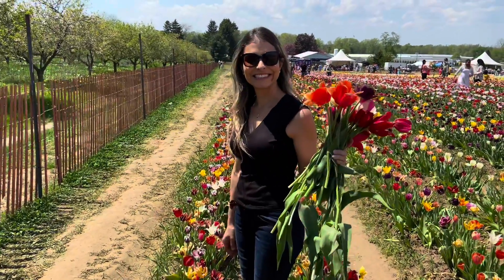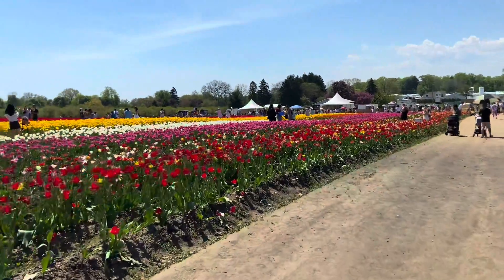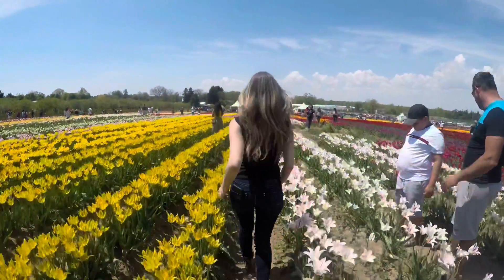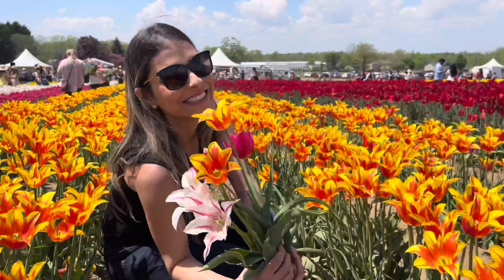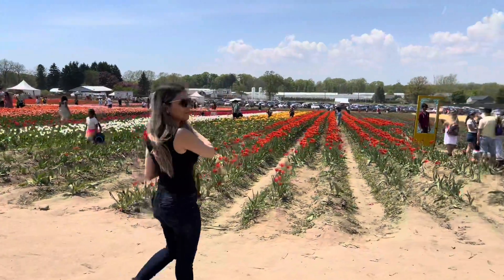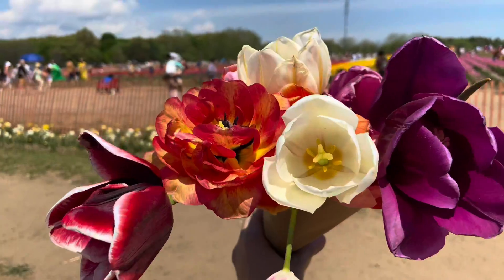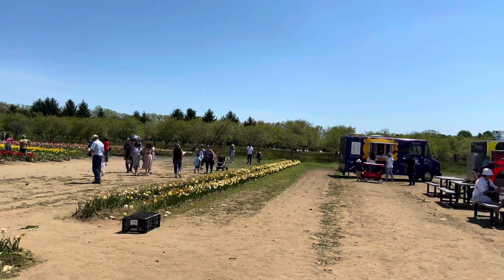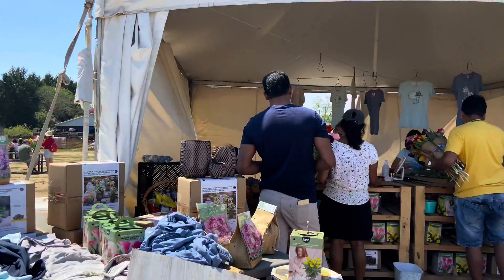TULIP PICKING FARM | Over 2 MILLION Tulips | Niagara Region | Travel Guide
We went to a Tulip Picking Farm in Southern Ontario with over 2 Million Tulips. Located in the Niagara Region, TASC Farms offers a full on flower experience. Enjoy!

**All BCT videos are available in English and Portuguese subtitles.**